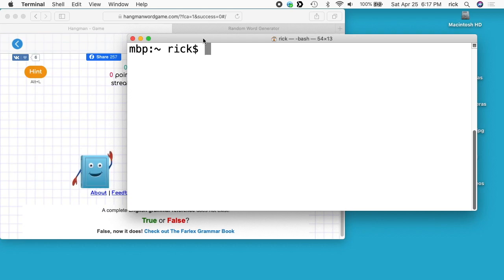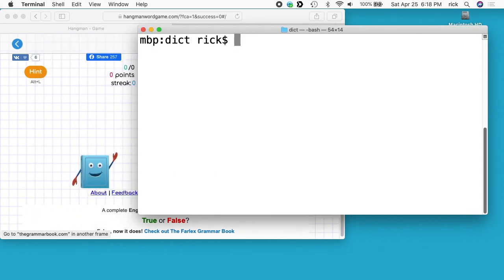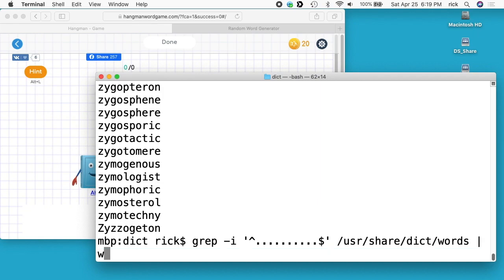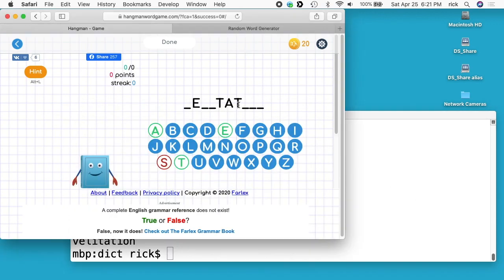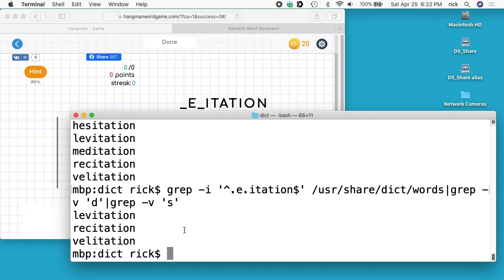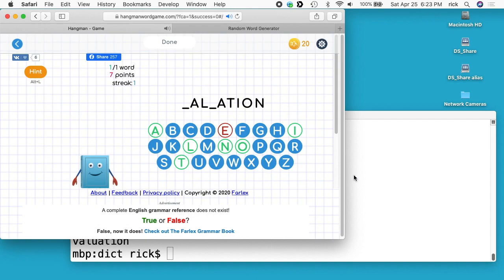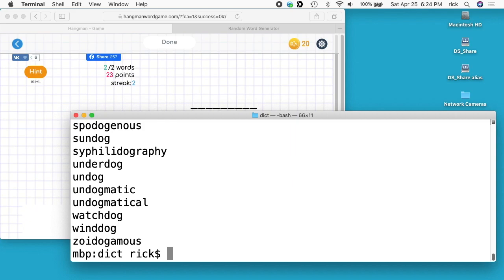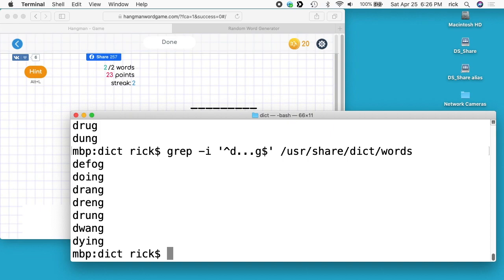Mac: Solving Hangman using Command Line Regular Expressions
In this video I use basic regular expressions (via grep) to search for words in the Mac dictionary file.